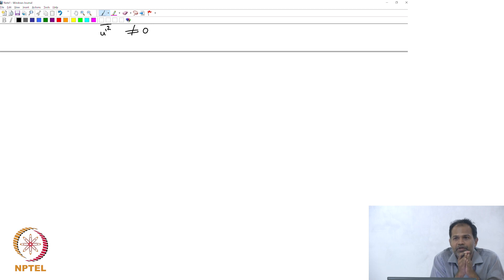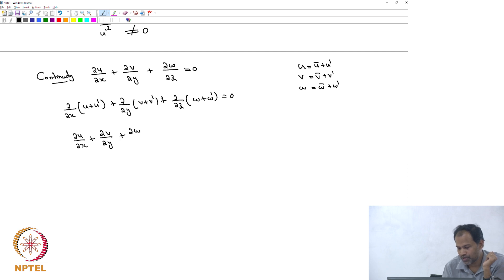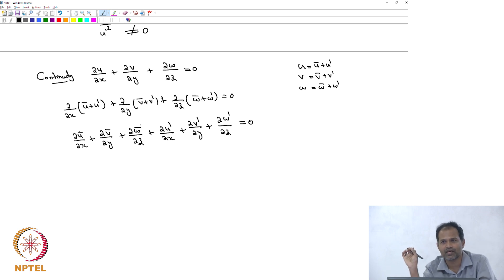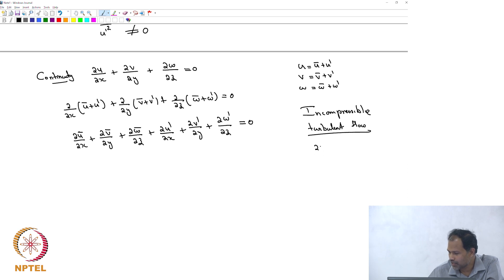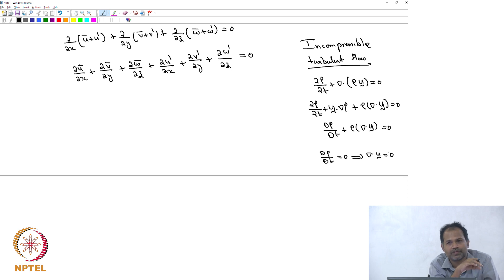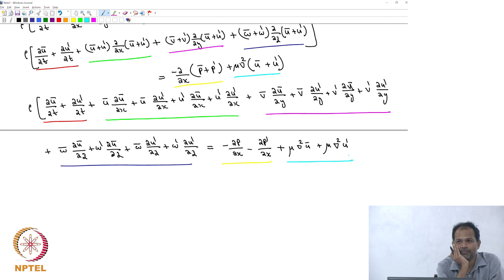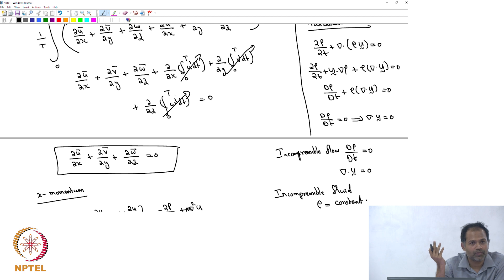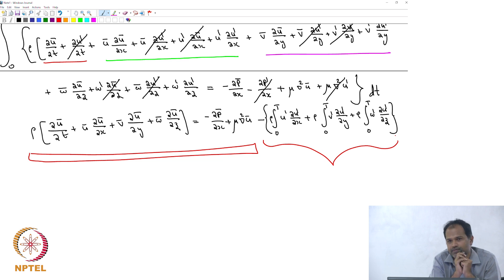#51 Laminar & Turbulent Flows | Part 2 | Fluid & Particle Mechanics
This lecture introduces the concept of turbulence in fluid flow, contrasting it with laminar and transitional flows. We'll revisit the Reynolds number and its significance in determining flow regimes.